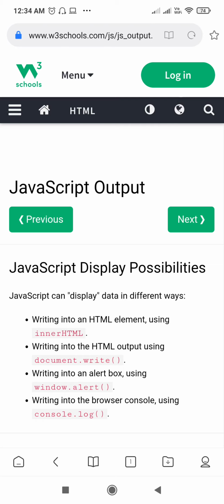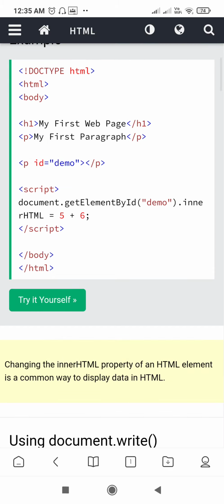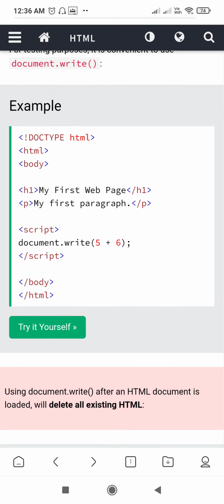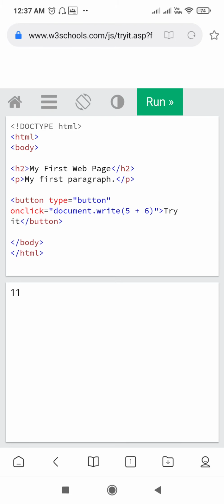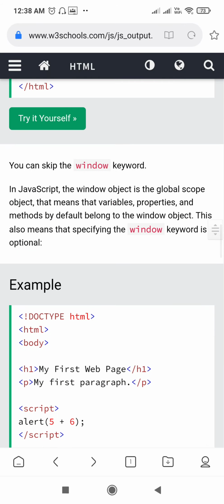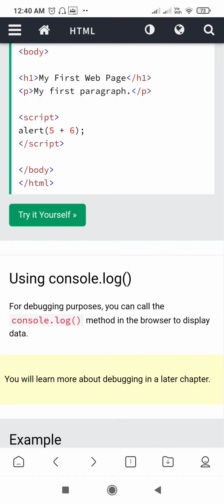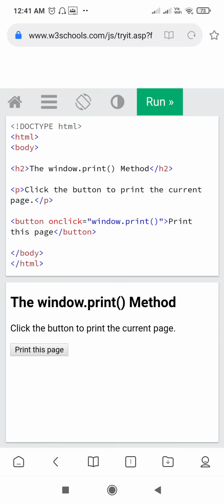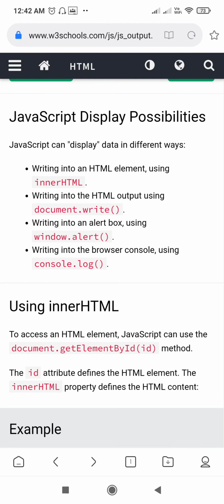Java Script output or displays| Learn JavaScript through w3school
Java script display posibilities